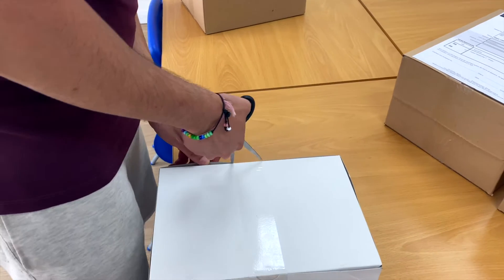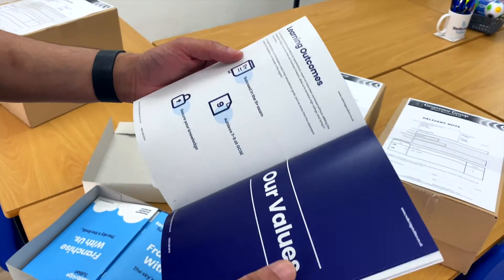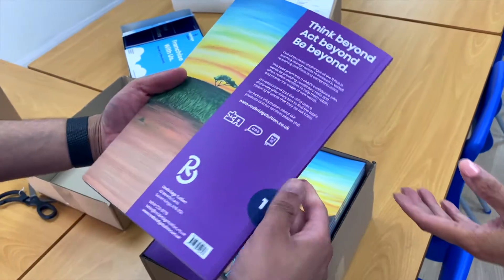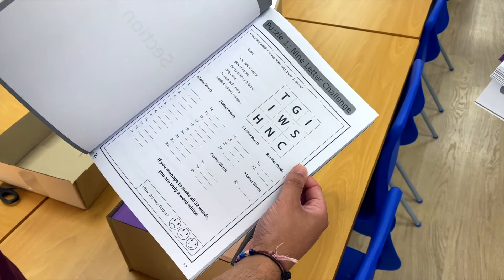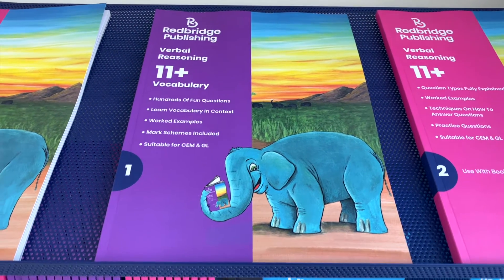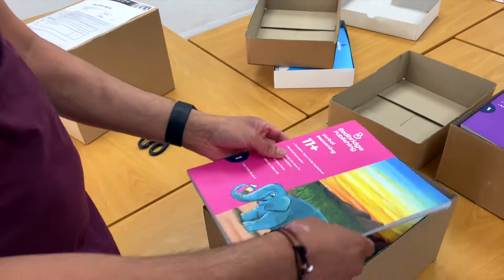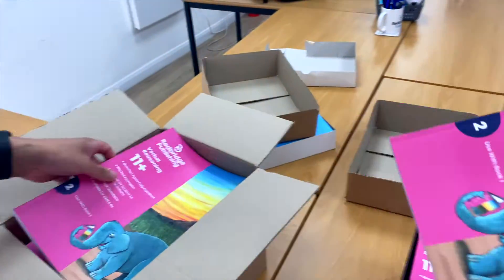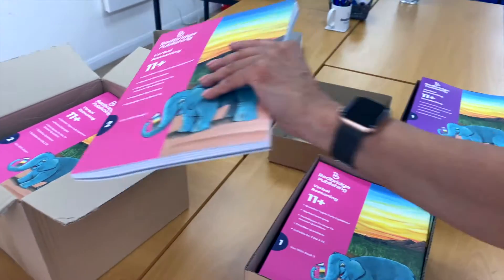First Impressions of Our Books and Brochures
Some of our newly written books and brochures have just arrived and we're unboxing them for the first time for you to see. ↓↓↓ Click for more ↓↓↓

⚙️ Equipment:
Rode wireless go Mic
Camera - iPhone 11 pro
Cable for iPhone Audio
Adapter for iPhone
Apple iPad Pro 11"
Apple Pencil 2
Samsung T7 SSD